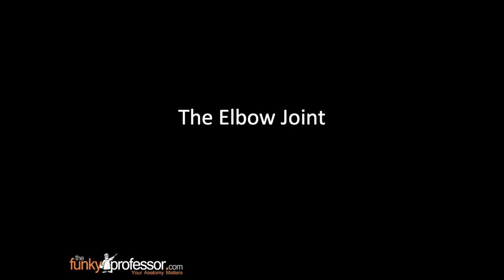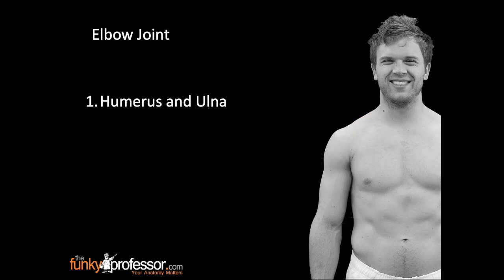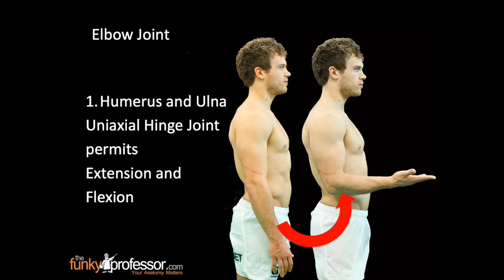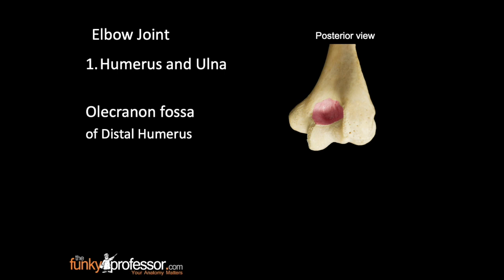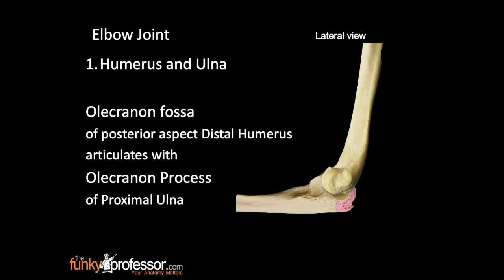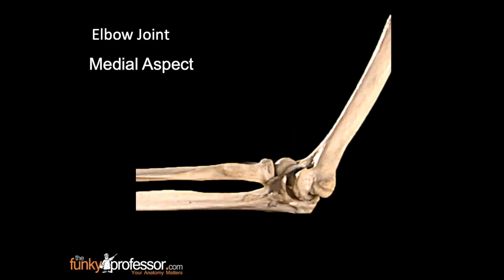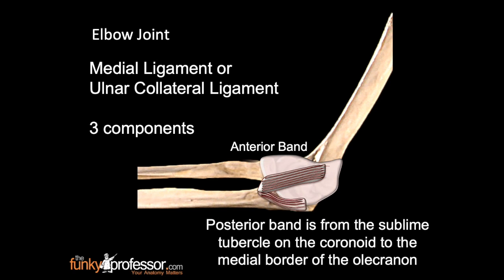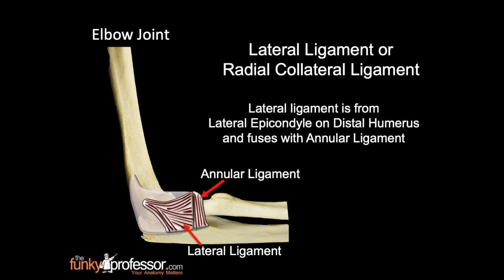Exam revision - Lets refresh - The Elbow Joint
The Elbow Joint - No waffle - just the bare bone facts!

 - bones and ligaments of the elbow joint.
- 3 articulations of the elbow joint between the humerus, radius and ulna.
- movements of the elbow in flexion, extension, pronation and supination.
- medial collateral ligament
- lateral collateral ligament

Perfect for a quick recap before your anatomy viva or written exam.